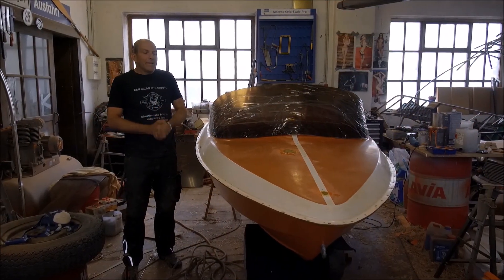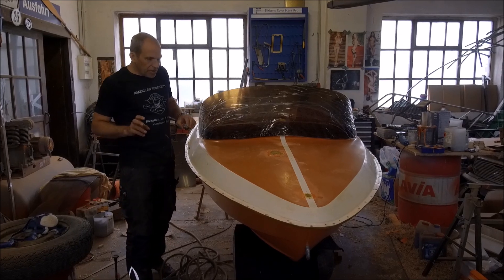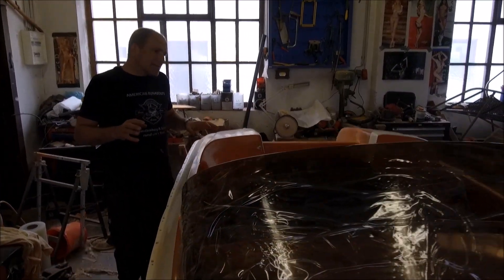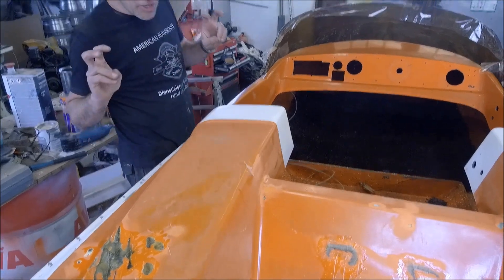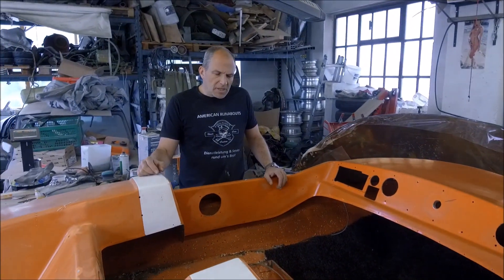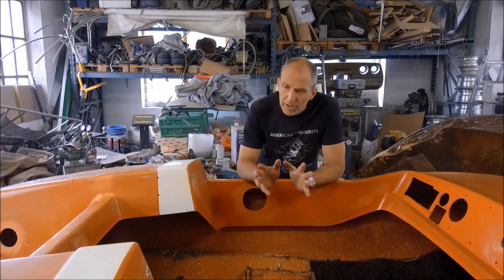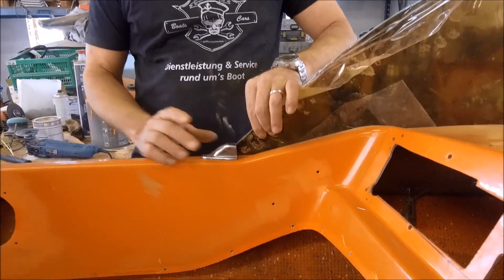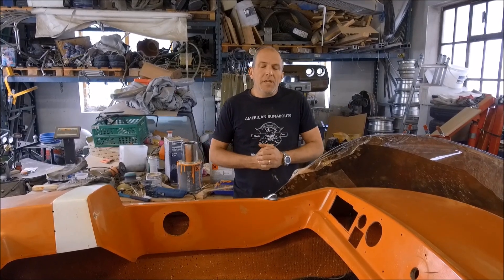HELLWIG Puk Restoration Part 6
turned around again, windscreen test fit and started grinding out all the damaged areas - fiberglas work done, ready for putty and sanding.